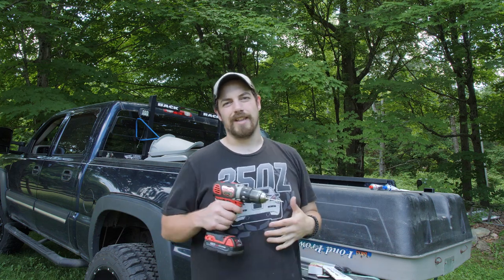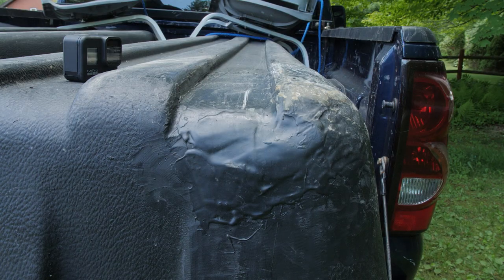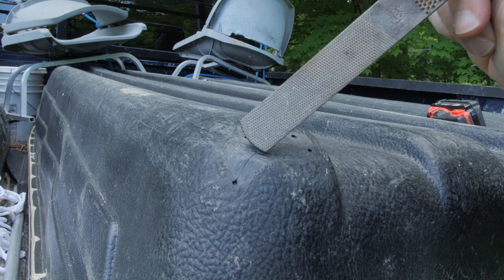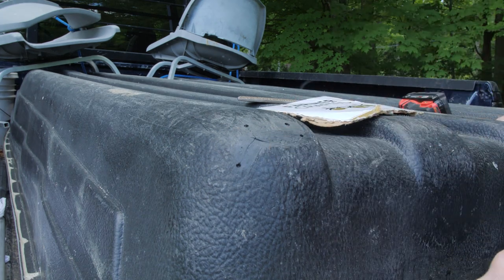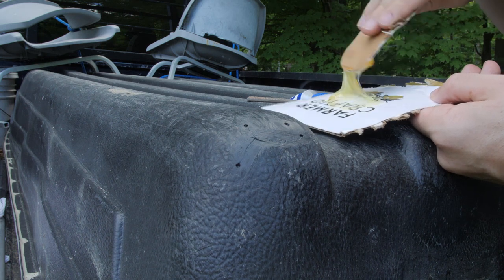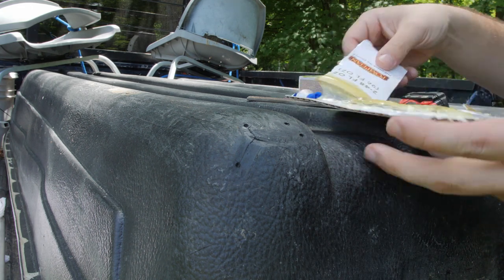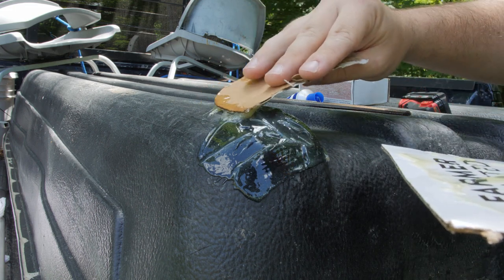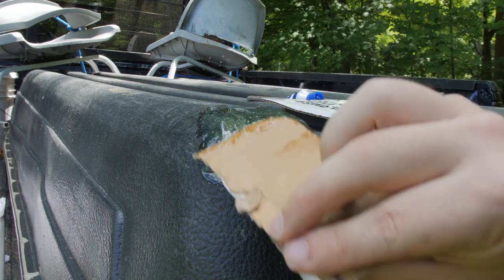how to fix a Polyurethane plastic boat (G-FLEX)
GFLEX LINK!

this is how i patch my ABS plastic boat. I tried plastic weld but that does not work on ABS. If you have any questions please let me know.